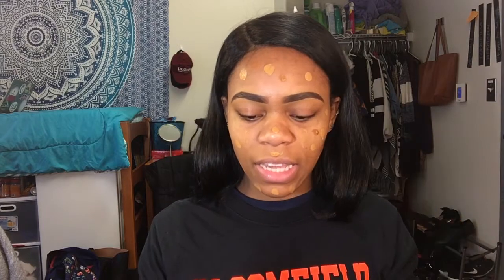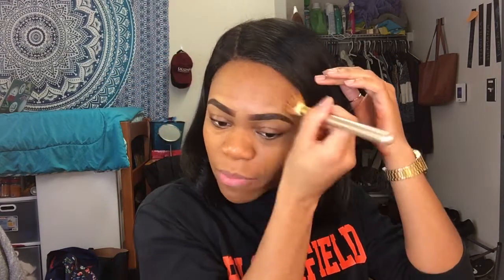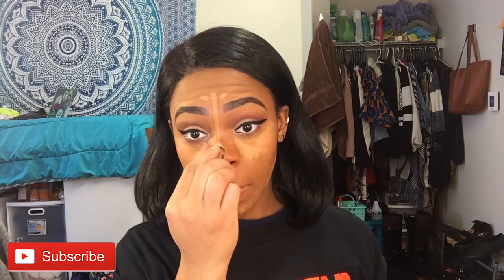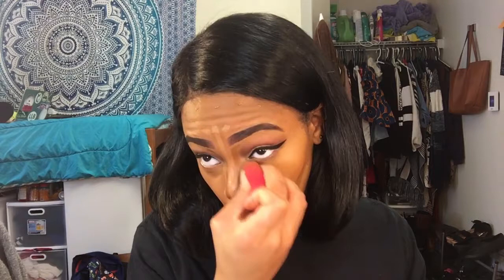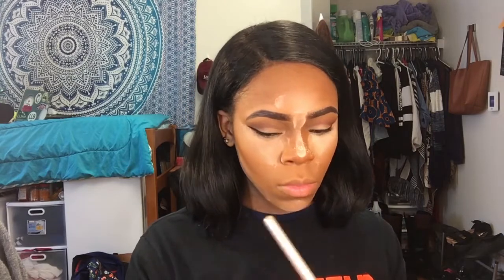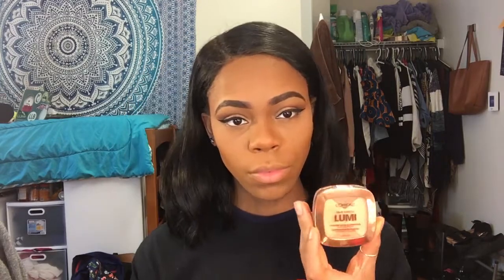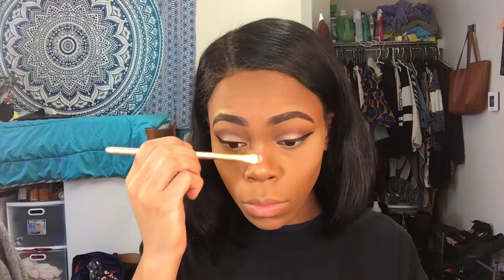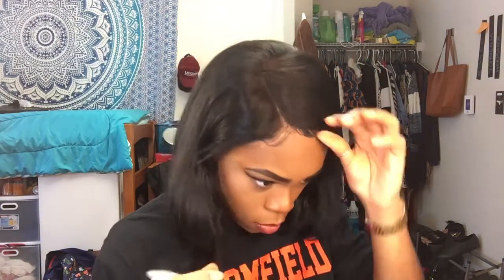Instagram baddie make-up|| ALL ABOUT MY BOB!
HEY MINKERS!

I told you guys that if you all wanted a video more in depth about my make-up, and you spoke up, so thank you all!

I also got a lot of questions about my bob, so I just answered them all in the video, if you have anymore questions concerns or comments feel free to DM me on IG or leave me a GOOD OLE' COMMENT ON YOUTUBE!

Some of the make-up that I used:

Covergirl true match in the color tan
L'oreal infallible pro matte foundation in the color cocoa
la pro concealer in the color toffee
la pro concealer in the color chestnut
black radiance medium concealer palette
Eyeshadow palette covergirl true naked golden pallet (cookie sierra and sun kissed)
NYX The Natural Shadow Palette(darkest shade)
CoverGirl Professional Face Powder
la girl pro bronzer
Loreal lumi highlighter
color pop eyeshadow Drift

WHERE DID I GET MY HAIR?

* I have ONLY ever bought this company's 5x5 closure, so I do not know the quality of their bundles, but as for the closure it is VERY good and great quality hair!

HOPEFULLY I INCLUDED EVERYTHING YOU ALL ASKED FOR IN THE DESCRIPTION BOX! IF I LEFT ANYTHING OUT JUST ASK IN THE COMMENTS BELOW

XOXO -Pink Mink